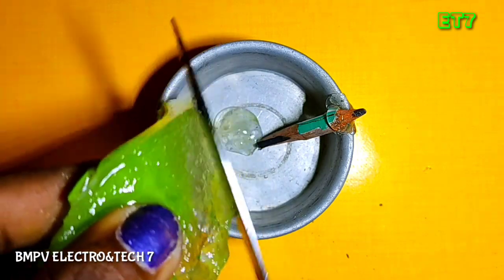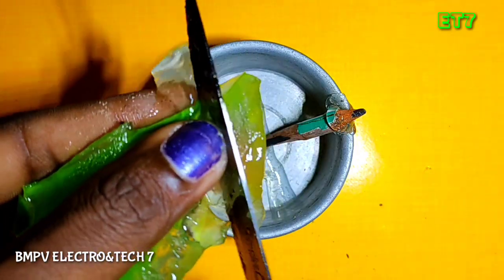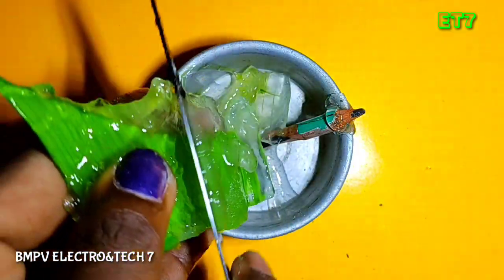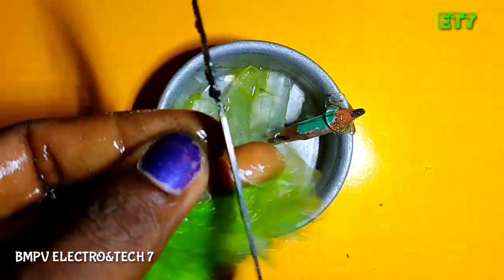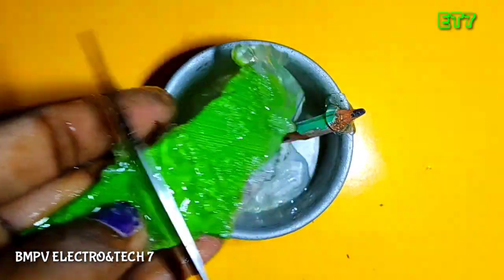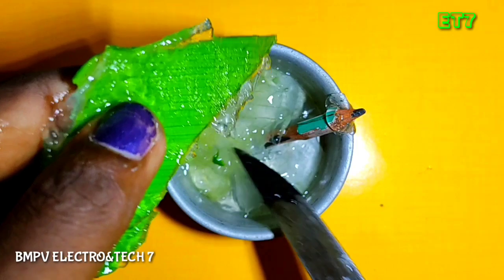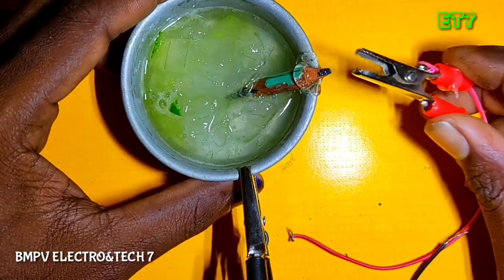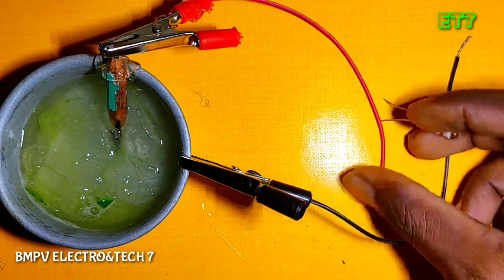கத்தாழை பேட்டரி வீட்டிலேயே செய்வது எப்படி/natural aloe vera battery at home/BMPV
useபென்சில் இருந்தால் போதும் உங்கள்
 வீட்டிலேயே செய்திடுங்கள் கத்தாழை
BATTERY
natural aluvera battary
natural battery

தேவையான பொருட்கள்.
1.corpon (or) Pensil

2.aluminum plate

கத்தாழை பேட்டரி செய்வது எப்படி,battery,aloe vera battery,செய்வது எப்படி?,mini inverter செய்வது எப்படி,aloe vera battery making,